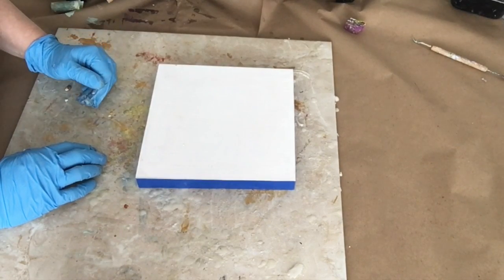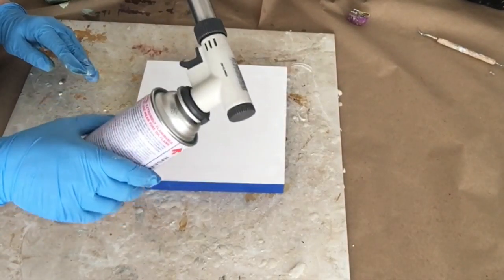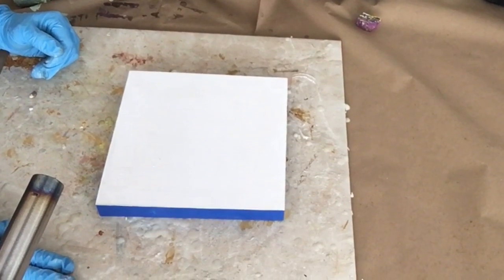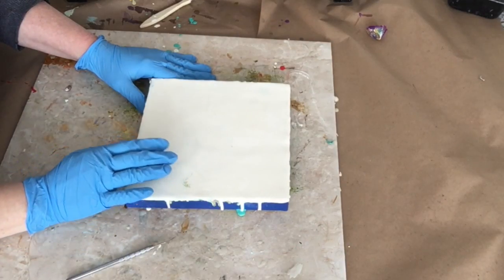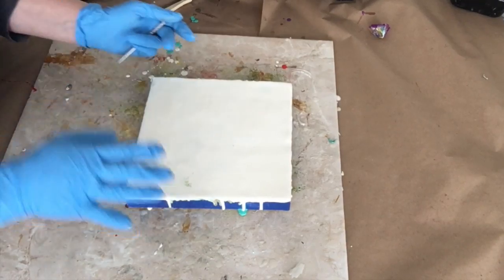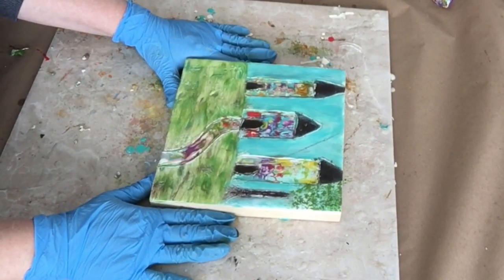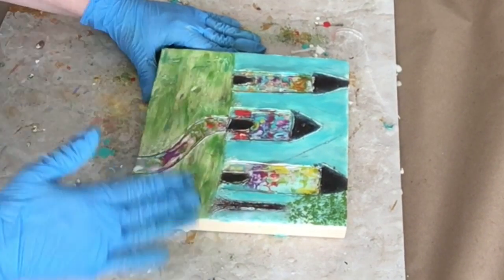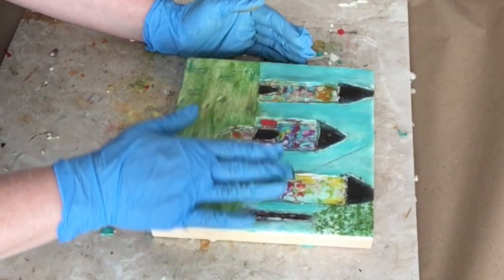Wax on Wednesdays Encaustic Painting Scrape Back and Reveal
This week building up lots of fun color layers to scrape back and reveal !

If you would like to join us for the Wax on Wednesdays Project Group on FB click here for details !

All NEW "Encausticology Wax And Symbolism A Study of Encaustic Sculpture " online workshop registration now open !

If you would like to join "Encausticology 101 online workshop see all of the details on my

This is Wax on Wednesdays ! Please join me on my blog for some fun encaustic painting ! This is not a workshop , just a peek into the studio on how I approach my encaustic paintings, and some of the supplies I use. All Supplies etc that were used are listed on the blog post for that week . Hope you enjoy!